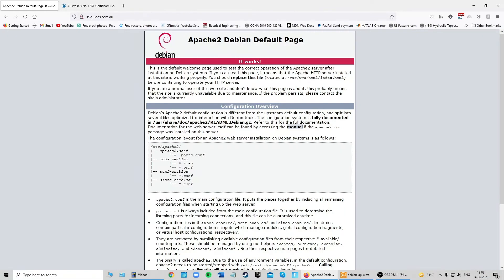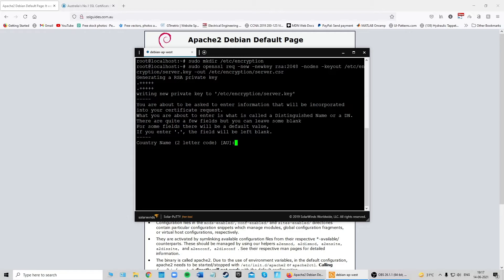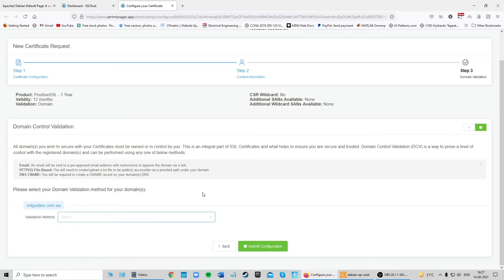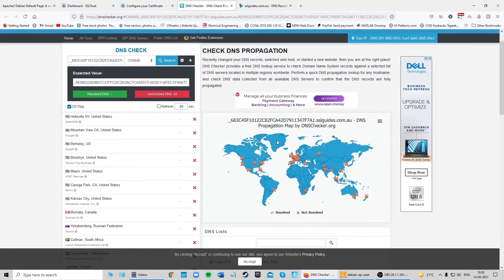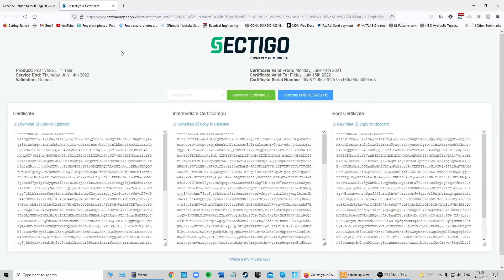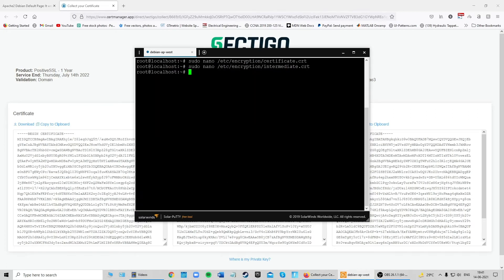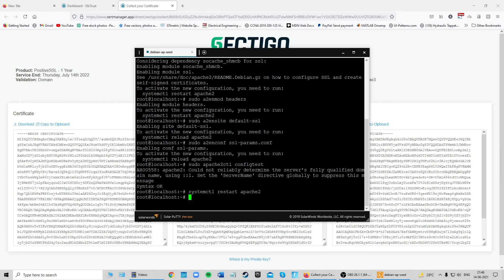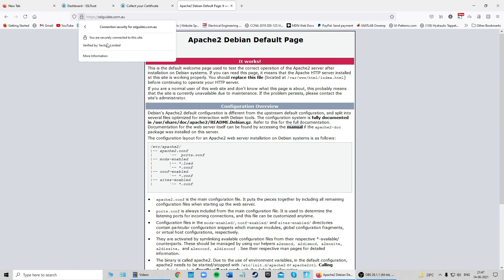Install SSL/TLS for Apache on Debian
A guide for getting an SSL/TLS Certificate installed onto your Apache web server using Ubuntu. Written Guide with all the commands and configs can be found